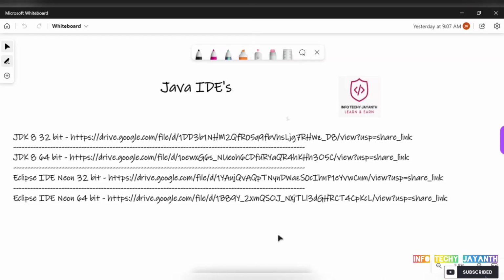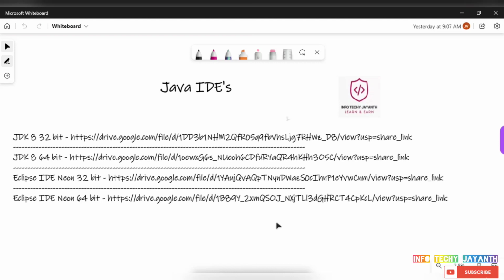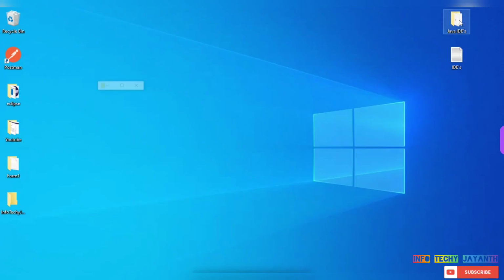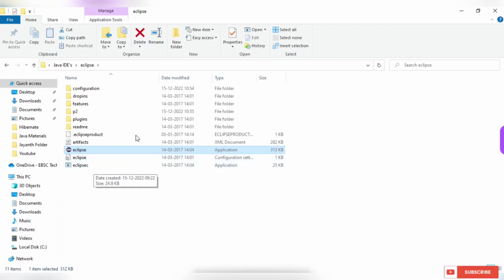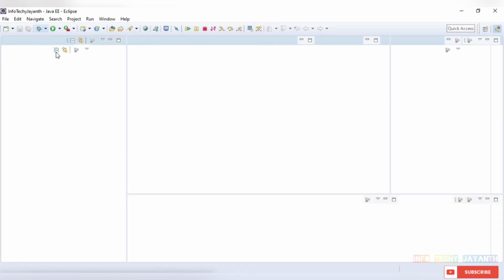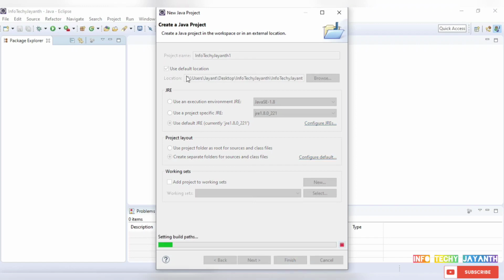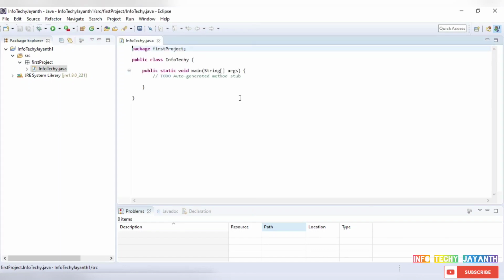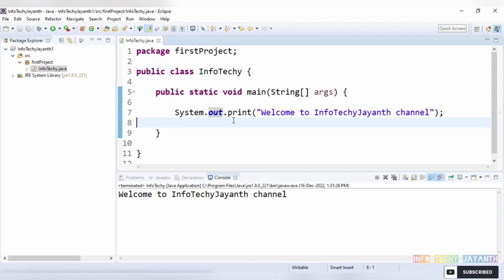JDK 8 & Eclipse Neon IDE Installation in windows || English